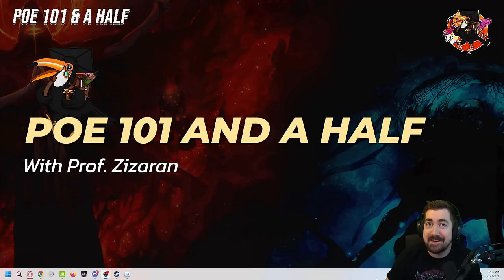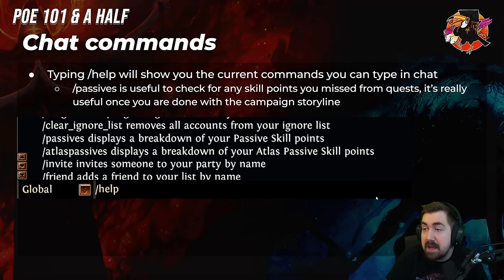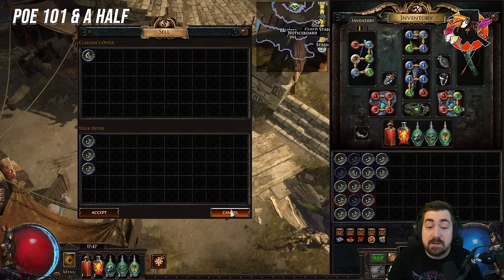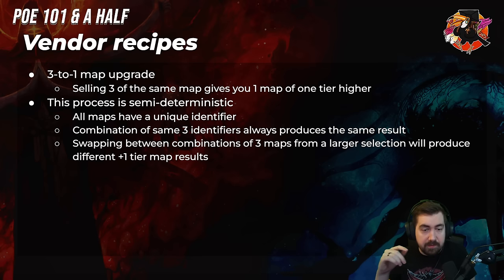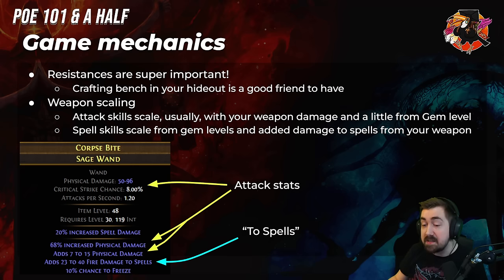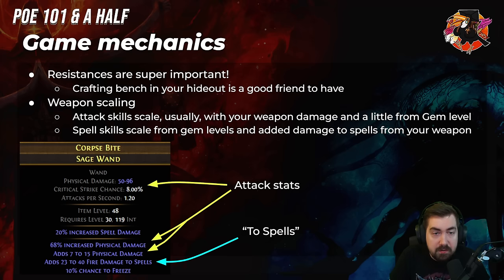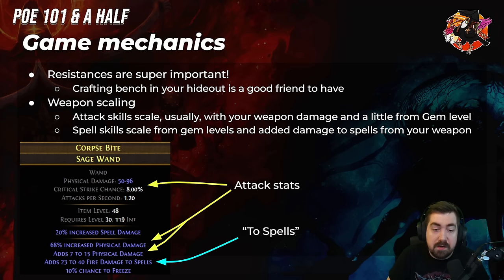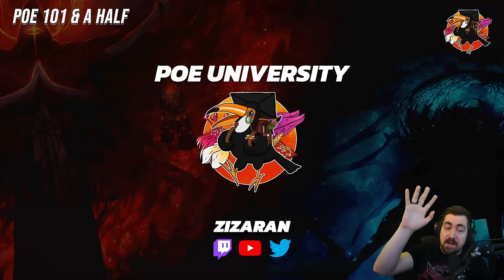Explaining Path of Exile to beginners! - [PoE University 3.22]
Zizaran goes over the very basics of Path of Exile, while also going in detail in a slightly more advanced way, explaining the various mechanics to brand new players.
This Path of Exile University episode is aimed at complete beginners to PoE.

Tell us how we did!